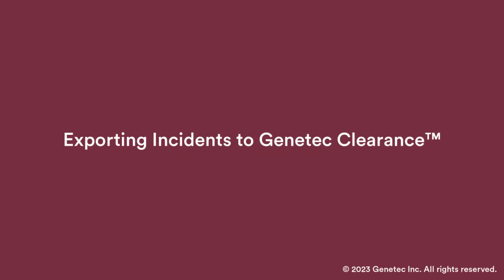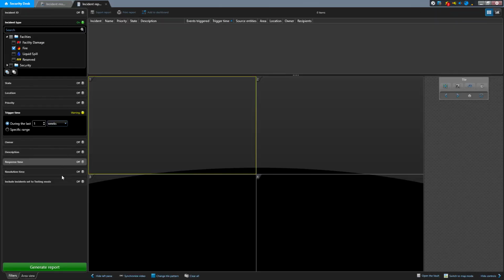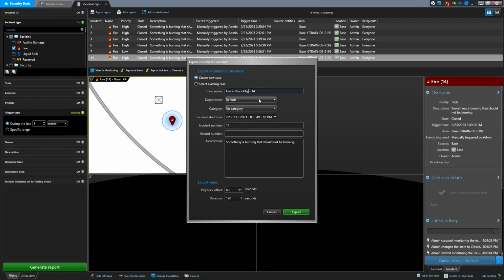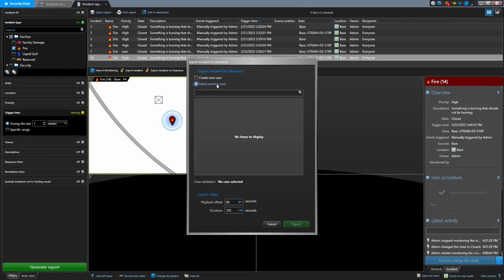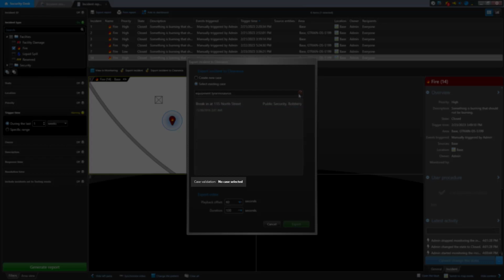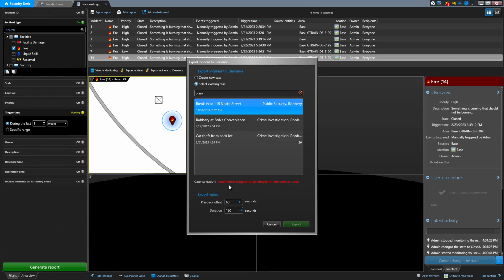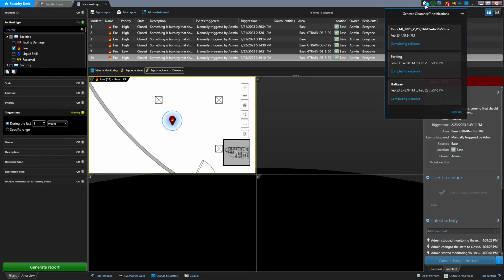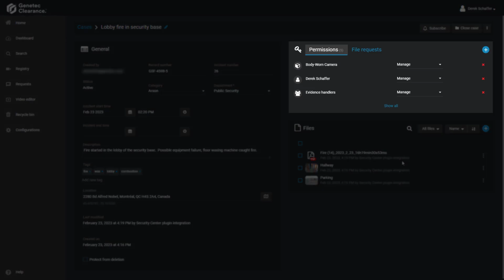Exporting Incidents to Genetec Clearance